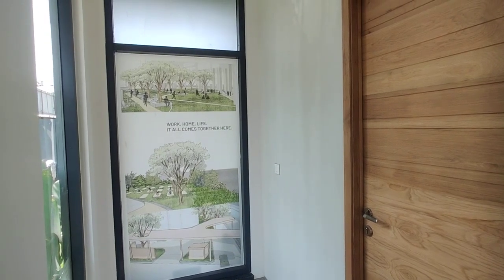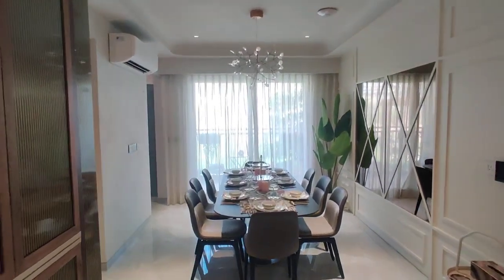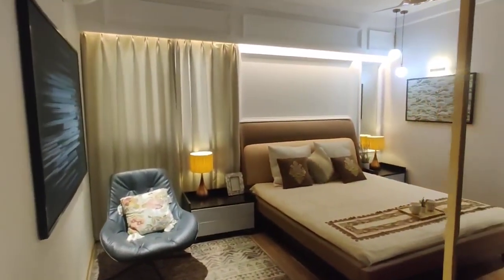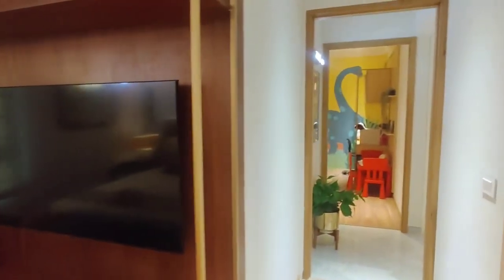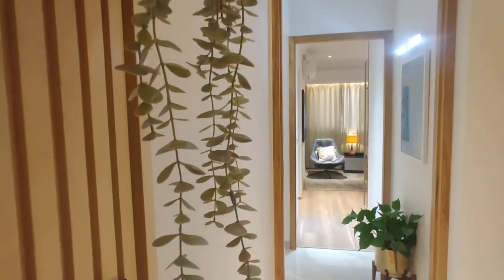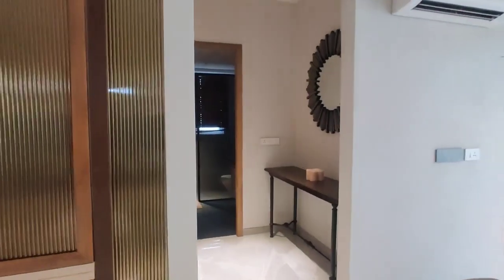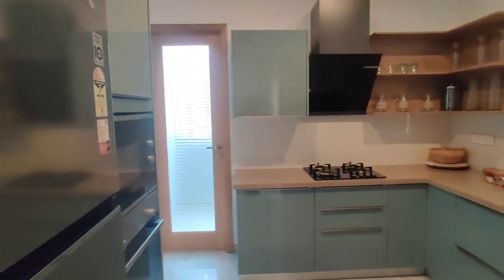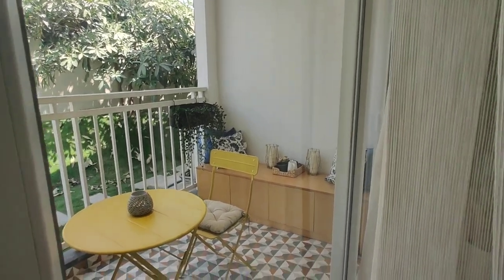BEST PLACES TO INVEST IN HYDERABAD | 3BHK GACHIBOWLI |PAY ONLY 20%=20%* RETURN YEARLY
PRICE IS SUBJECT TO CHANGE IN ANY GIVEN POINT OF TIME WITHOUT ANY PRIOR NOTICE FROM THE DEVELOPER SIDE.VIEWERS ARE ADVICED & REQUESTD TO CONFIRM THE PRICE DIRECLY FROME THE BUILDER/DEVELOPER BEFORE TAKINK ANY FINAL DECISIONS.
Rb-22